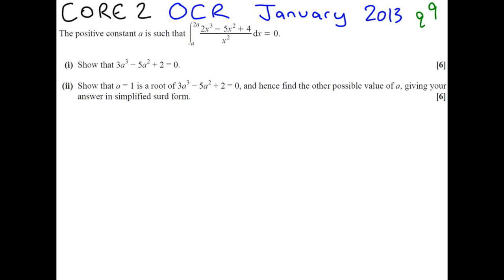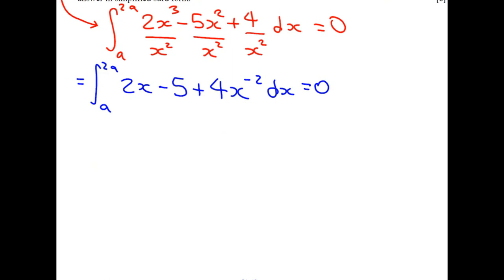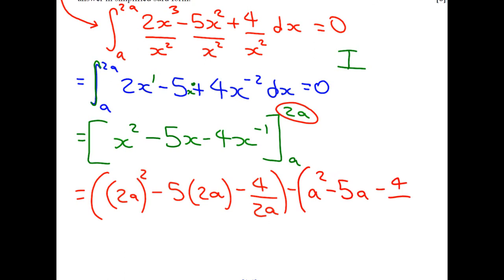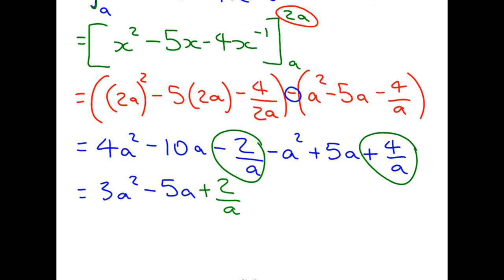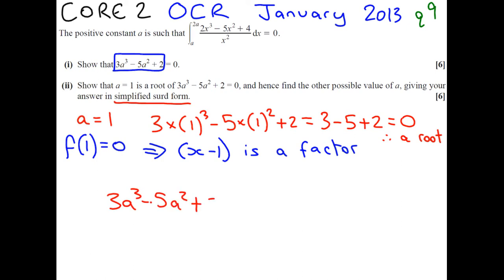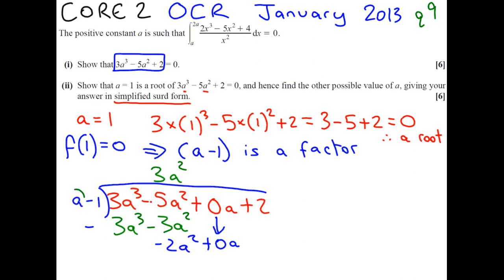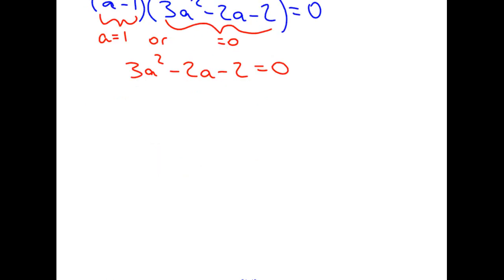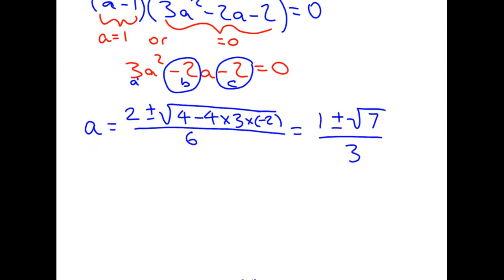A-level Maths C2 Core 2 OCR January 2013 q9 - Integration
Video tutorial of Core 2 integration from OCR past exam paper.